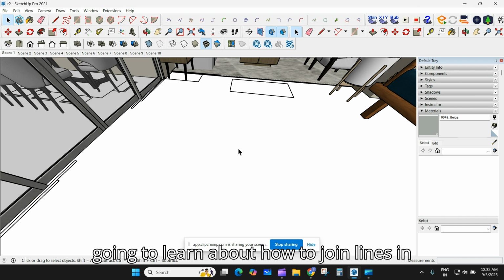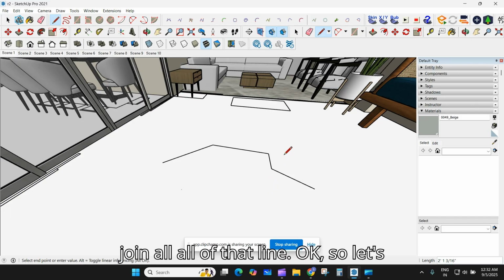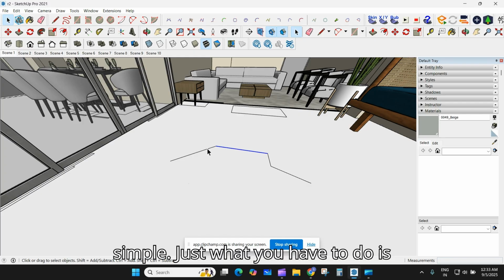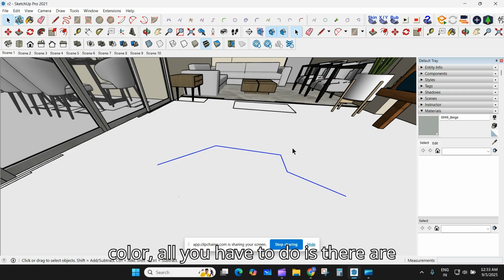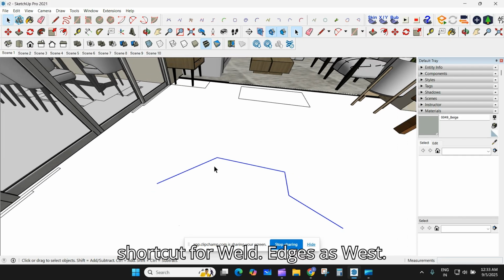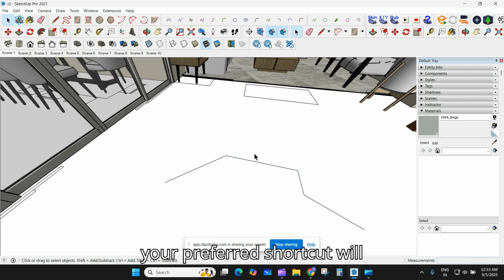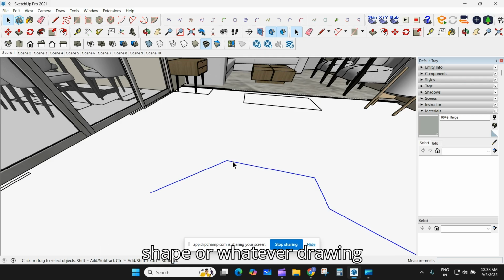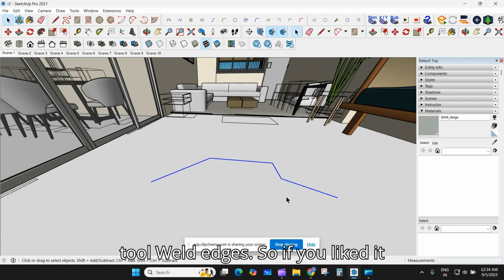How to join lines in SketchUp ? All about the Weld tool !!